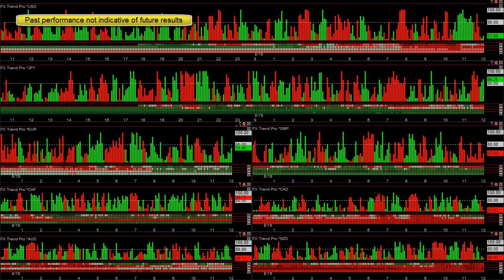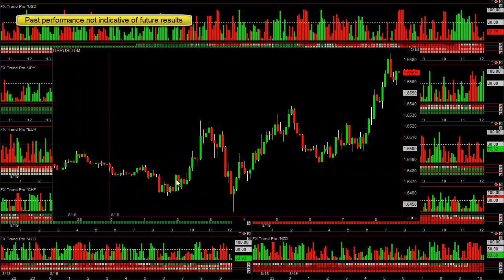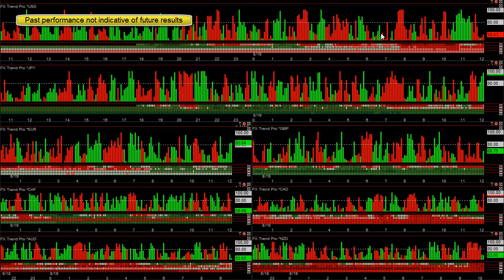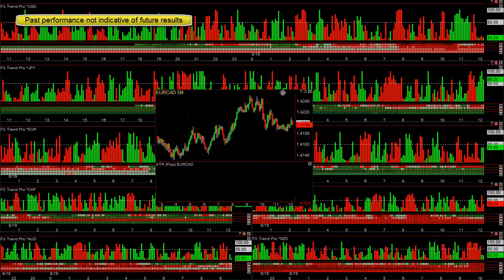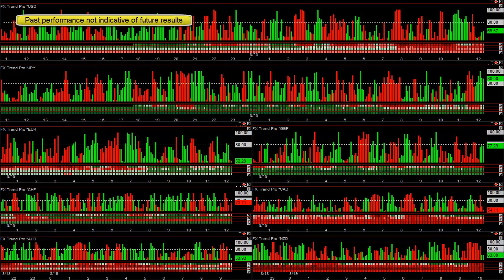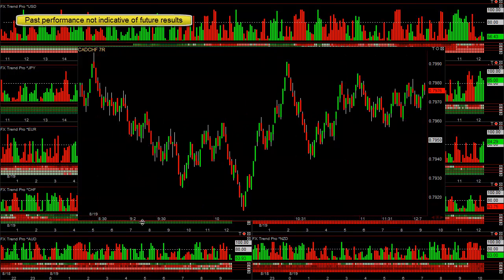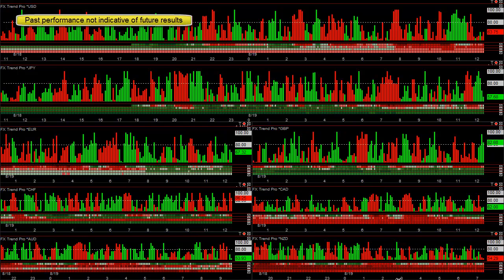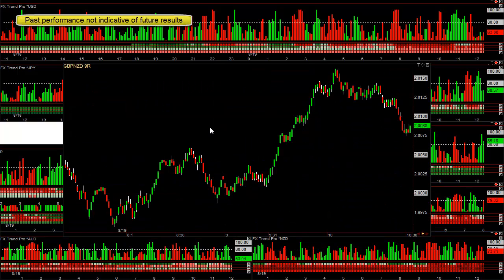Forex Trading Systems August 19, 2011